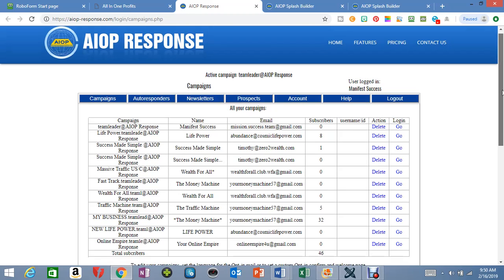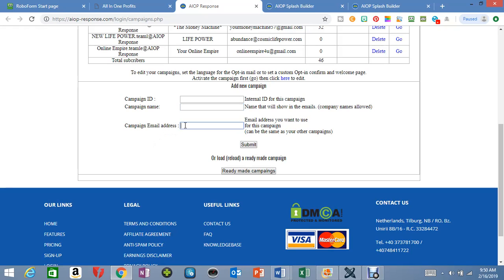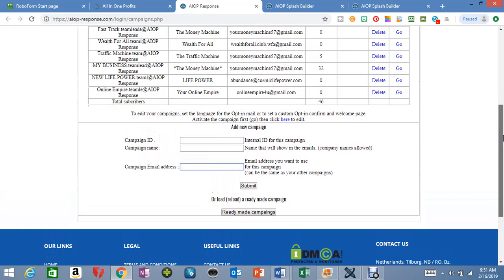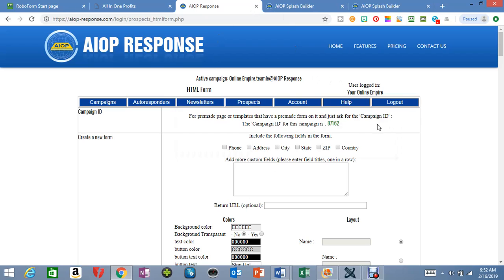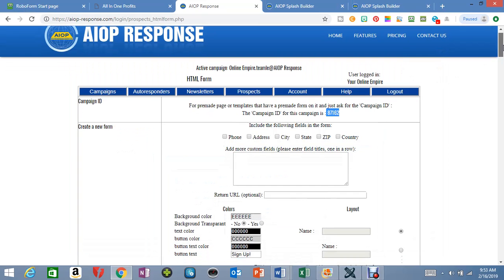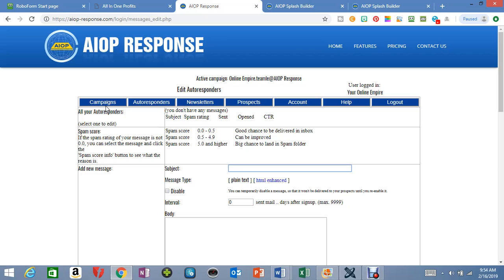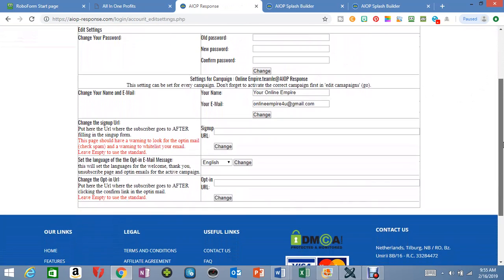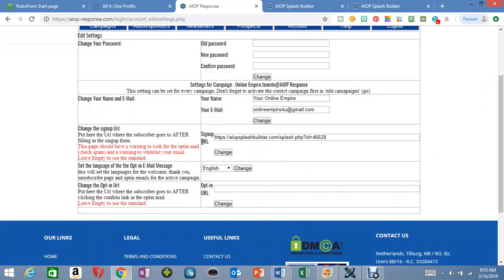Online Empire - Creating A Campaign